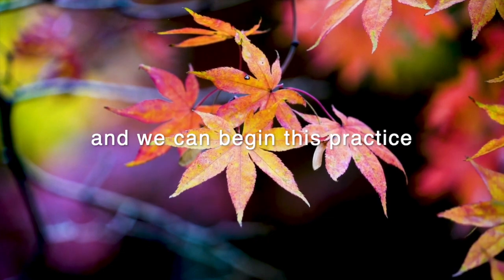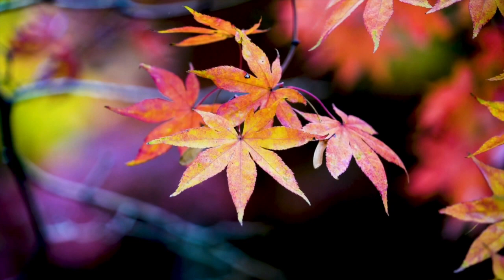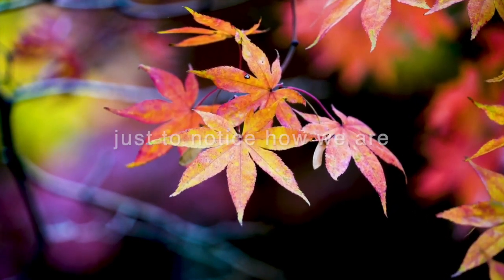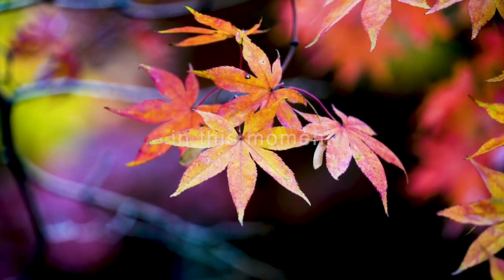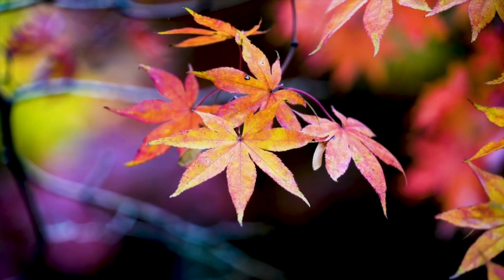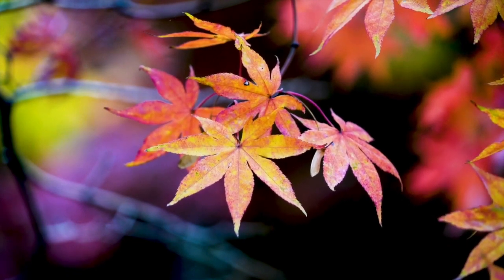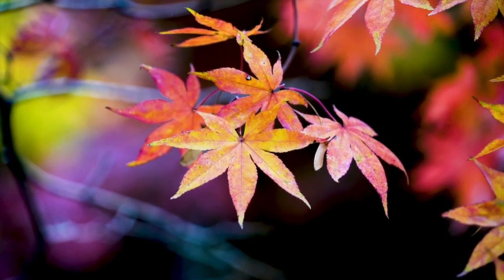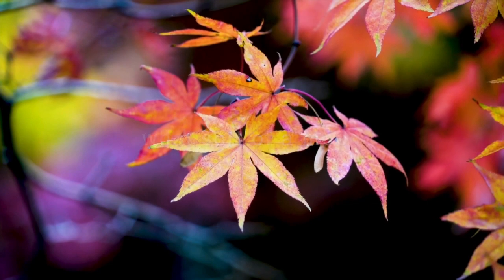GENTLE MEDITATION (9 Mins) 3 stage mindfulness meditation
Guided by Alan Hughes. With subtitles.

In-Depth Compassion Based Mindfulness Training
JOIN US FOR FREE GUIDED MINDFULNESS
Free Daily Online Guided Meditation Practice
10.30am & 7pm Monday - Friday (UK Time)
Offer yourself some time just to be still.
You can leave your camera off and enjoy the company without the need to be seen.
A chance to see if mindfulness is something for you without any need to commit or register.

Just click the daily meditation link on our home page to join any session.

Mindfulness - Compassion - Insight - Wisdom - Teacher Training

• If you are struggling to make ends meet we can support you with our widening access initiative.

At the Mindfulness Association, we recognise how Mindfulness frees us from the conditioning that governs and limits our lives. This results in the flourishing of our human potential to make choices about how we live in connection with ourselves and our world. We help people to transform their lives by training them in being present, responding with compassion and seeing deeply their habitual patterns of thoughts, feelings and behaviours. We do this by providing a long-term systematic training in Mindfulness for living and see this transformation at the end of every course.